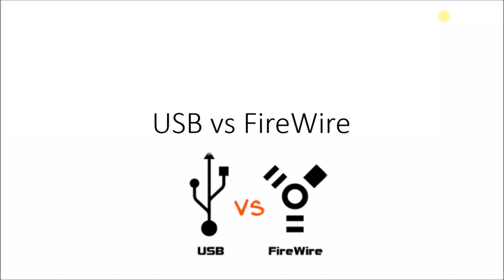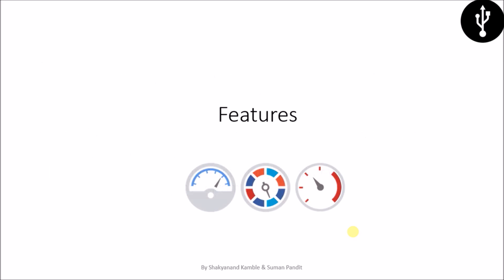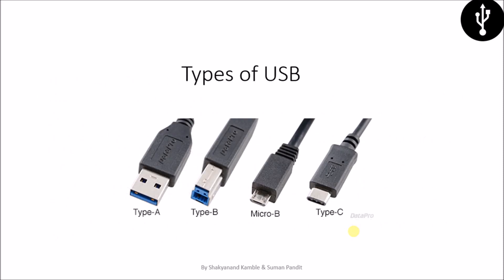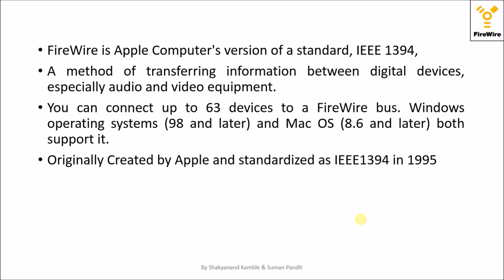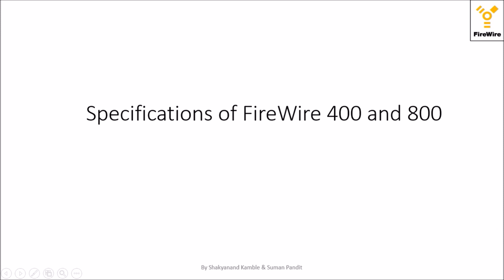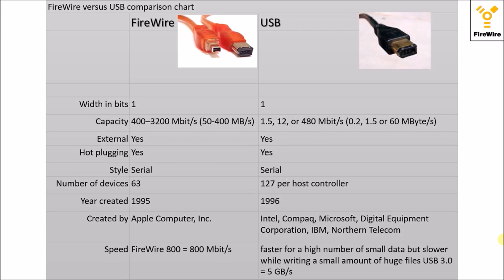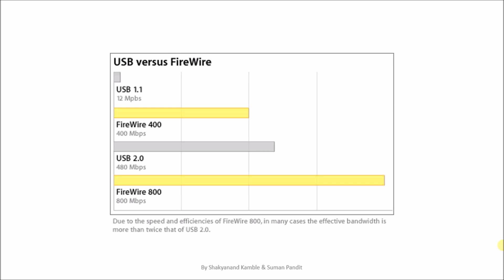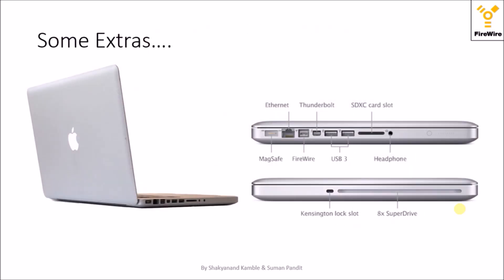Difference between USB and FIREWIRE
In this video,we will be seeing difference between a firewire and an usb.
FireWire (IEEE 1394) and USB (Universal Serial Bus) are both standards for communication between electronic devices. FireWire is the brand name that Apple uses for the IEEE 1394 interface. It is also known by the brand names of i.LINK (Sony), and Lynx (Texas Instruments). The USB standard has versions 1.0, 2.0 and 3.0 with different devices using different versions.